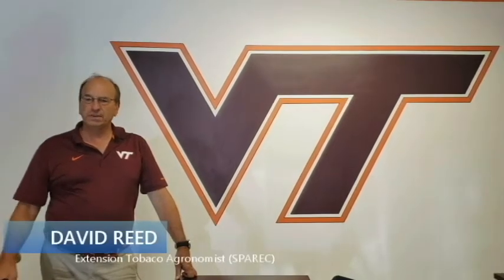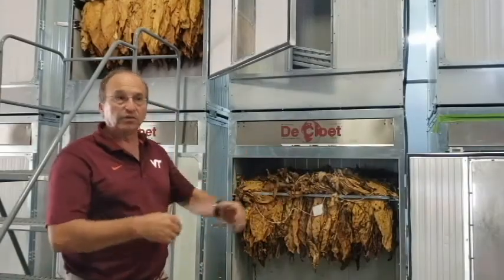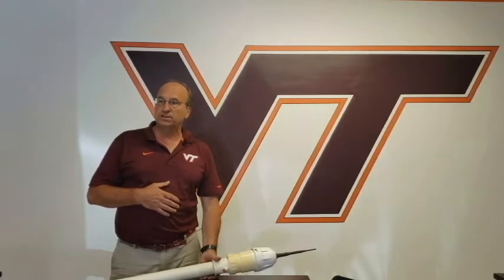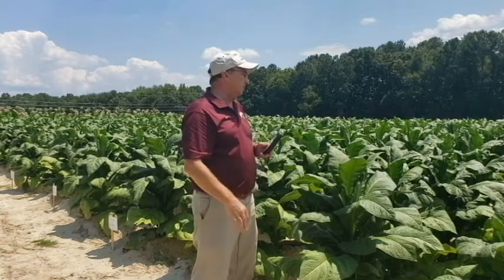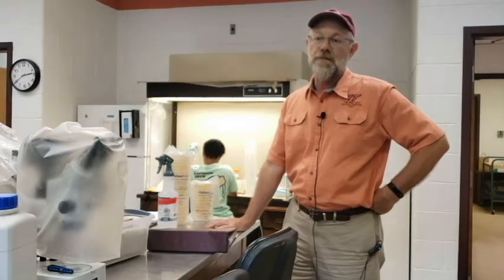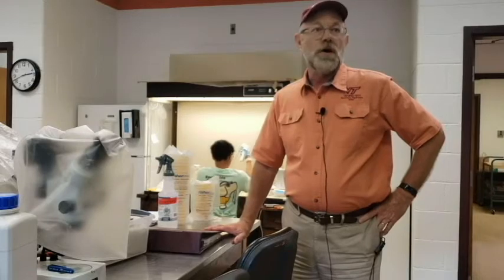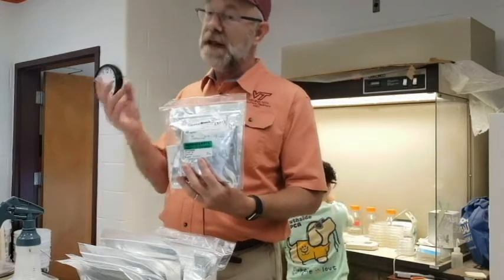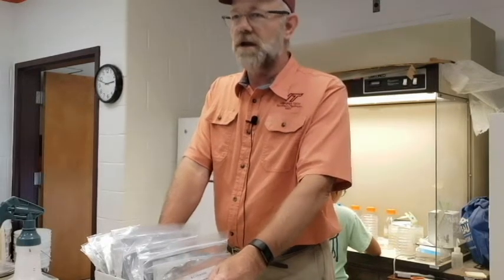SPAREC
Southern Piedmont Agricultural Research and Extension Center